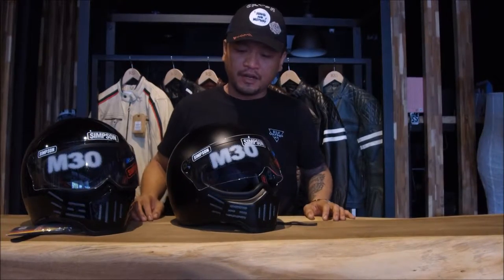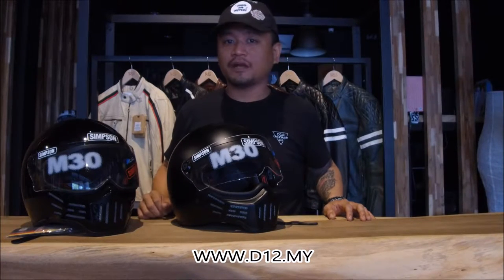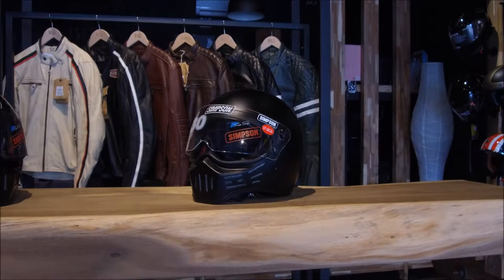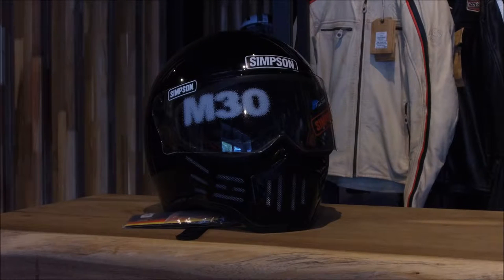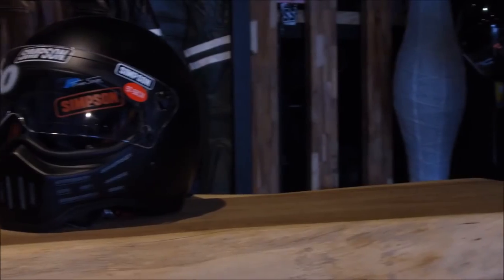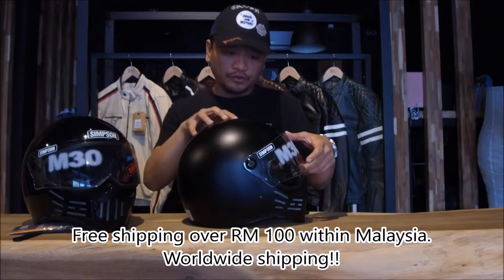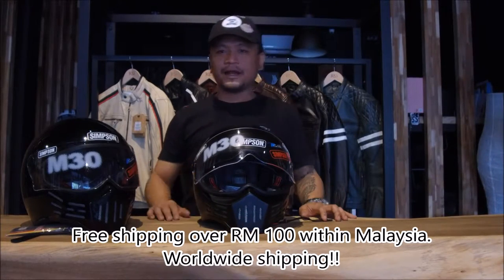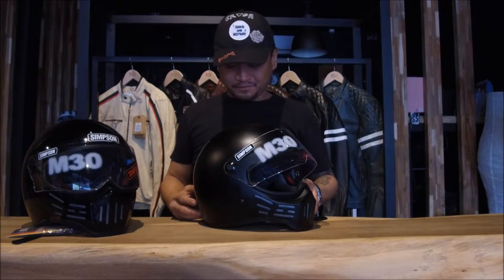Simpson M30 Short Review By D12 Garage.